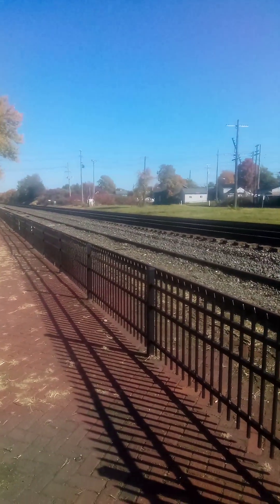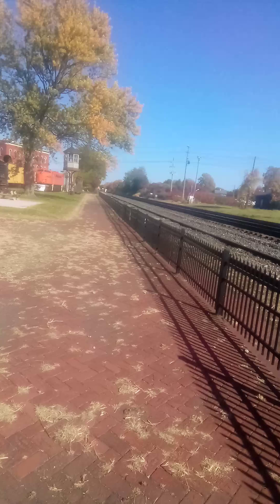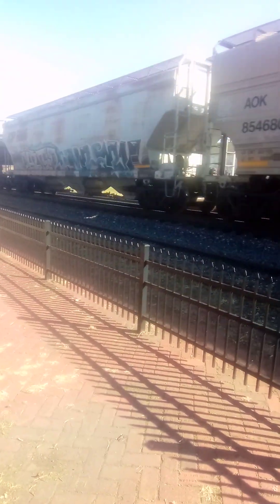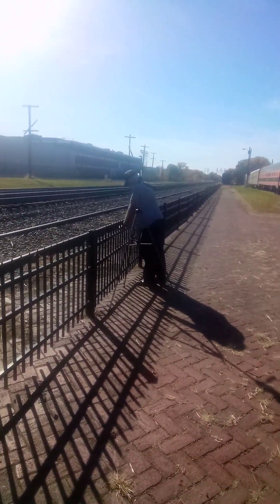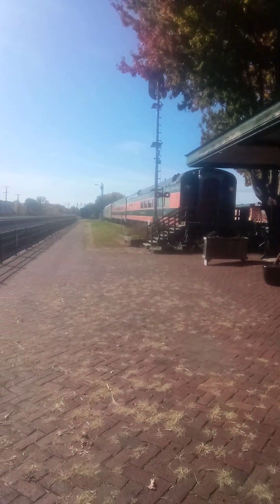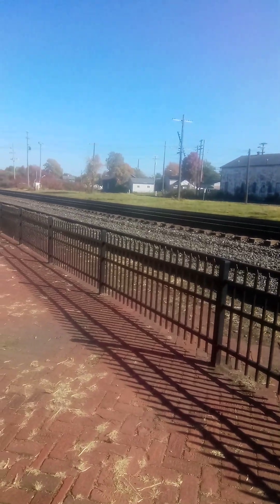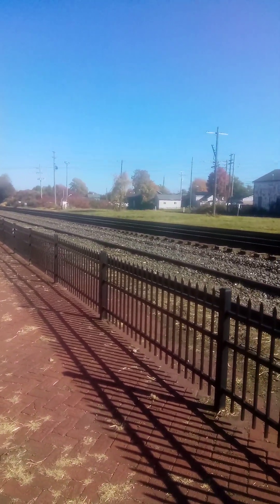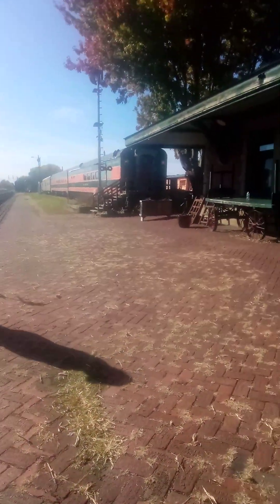CSX Short Mixed Manifest Train is Heading East CSX X367 Passing North East Pennsylvania